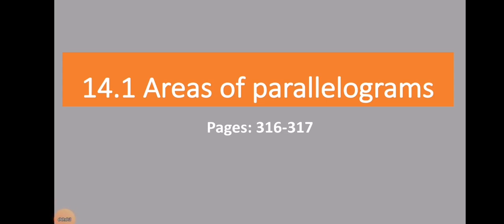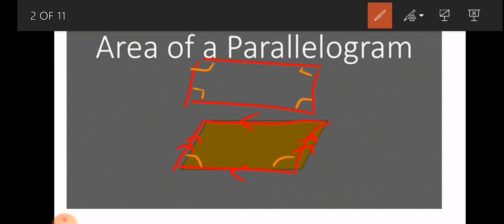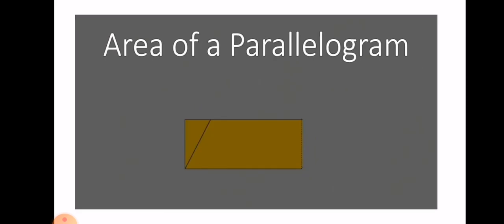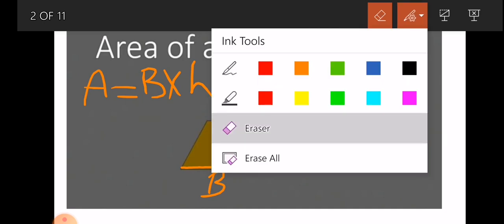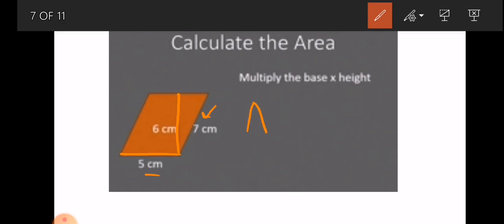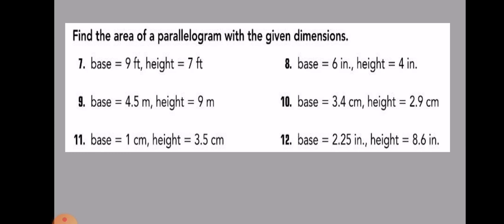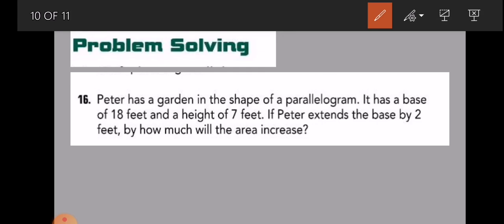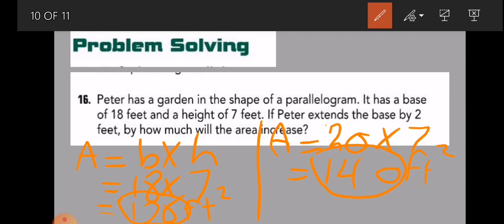14.1 Areas of parallelograms